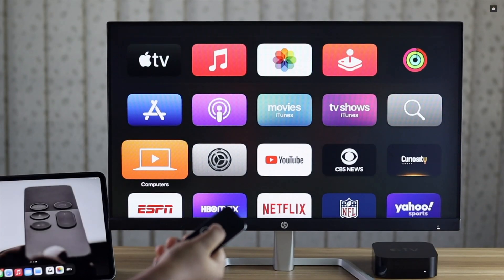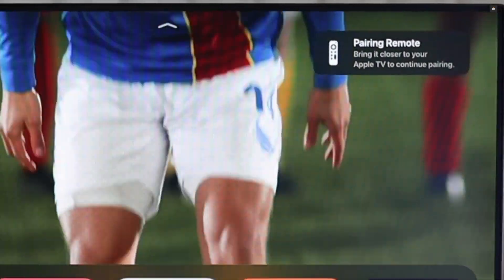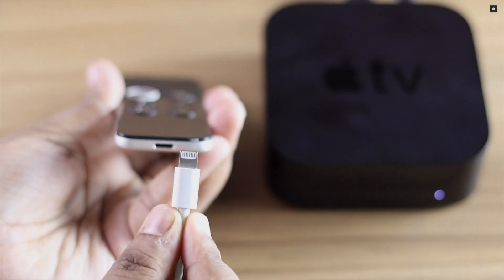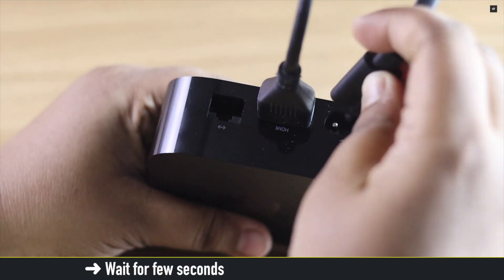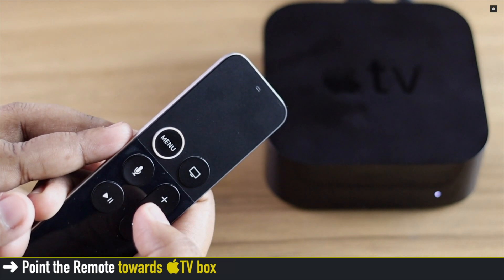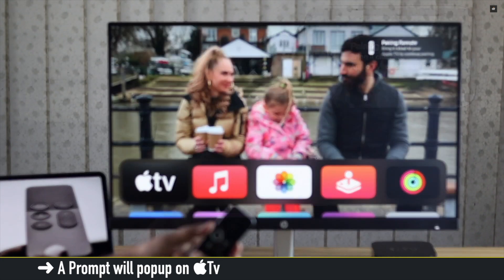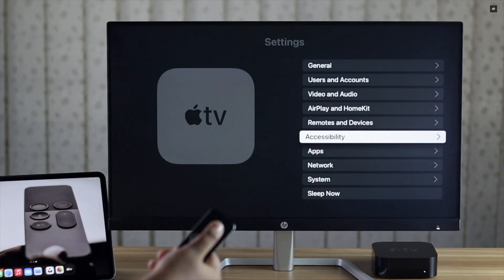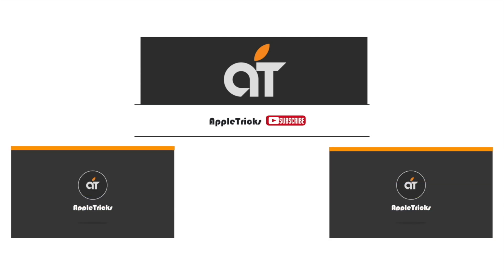Pair Apple TV Remote with Apple TV 4K (Easy Step by Step)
If you lost your Apple TV remote or it is broken, so you got a new one and looking for a way to set it up, or your Apple TV Remote lost its connection, and you want to connect it again? Check out the video for how you can easily ConnectAppleTVRemote to AppleTV4K

0:00 Intro
0:17 Things to make Sure
0:36 Connect Apple TV Remote to Apple TV 4K